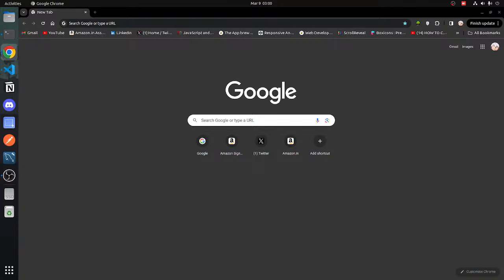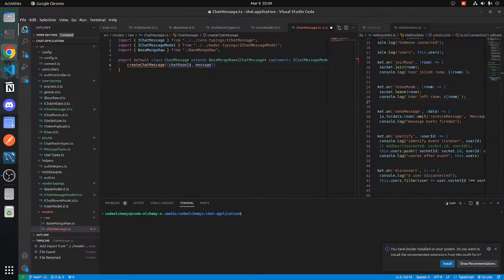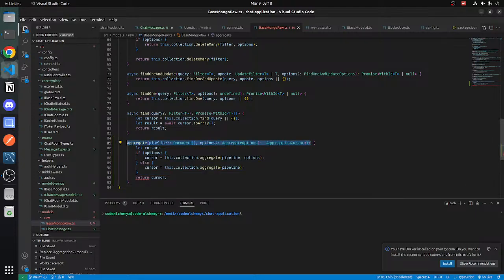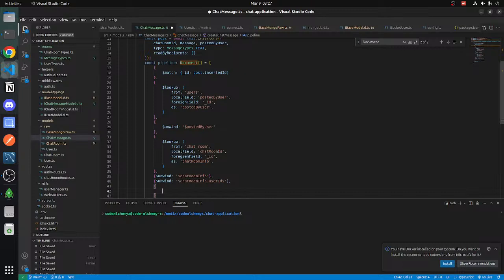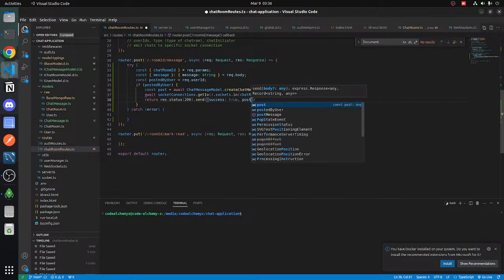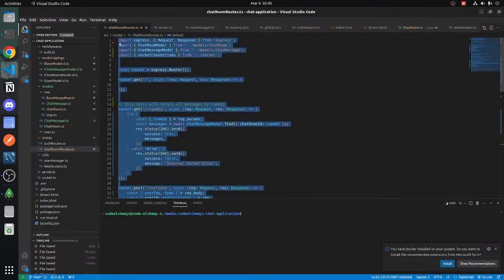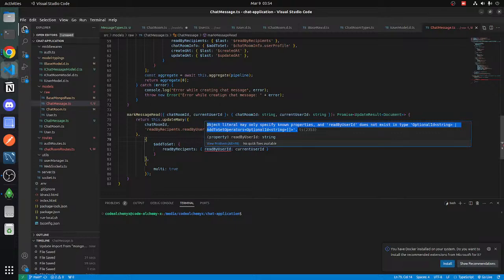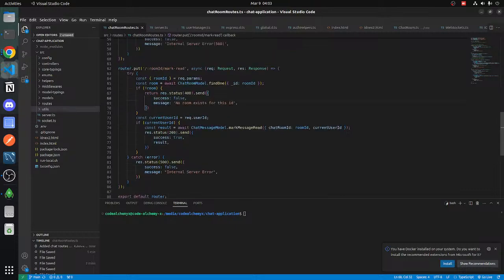Building a Chat Application like WhatsApp with Node.js, Express.js, and React.js | Live Coding Tutor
In this live stream, we will be building a real-time chat application similar to WhatsApp using Node.js, Express.js, and React.js. Join us as we dive into the world of web development and learn how to create a full-featured chat application from scratch. Whether you're a beginner or an experienced developer, this live stream will provide valuable insights and tips for building modern web applications. Don't miss out!